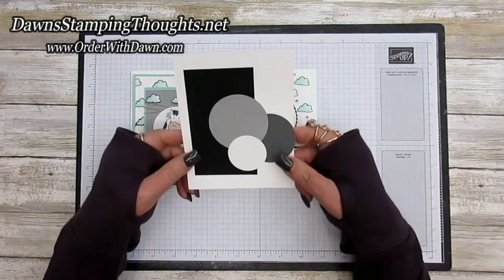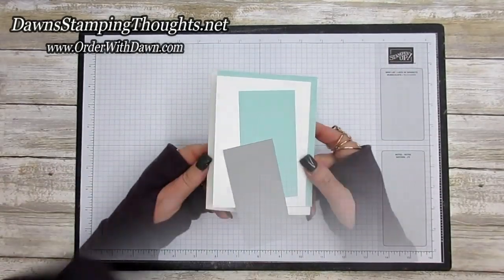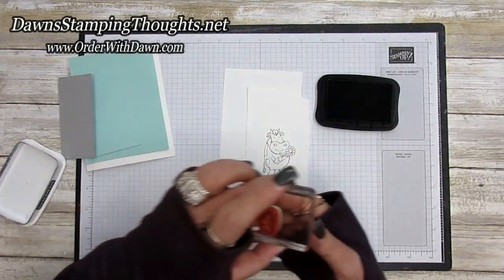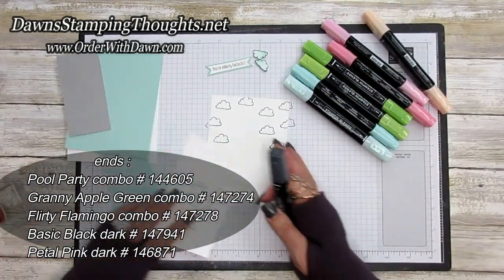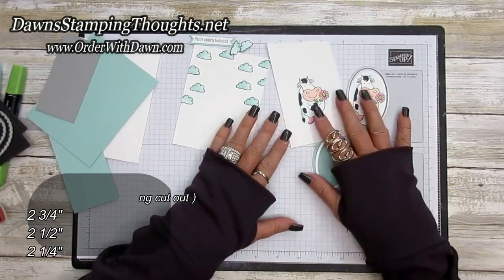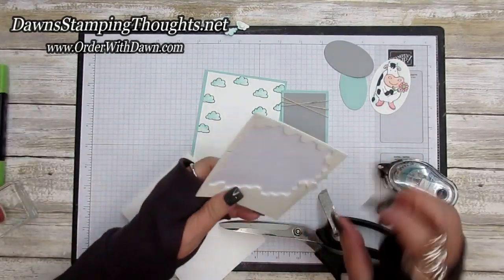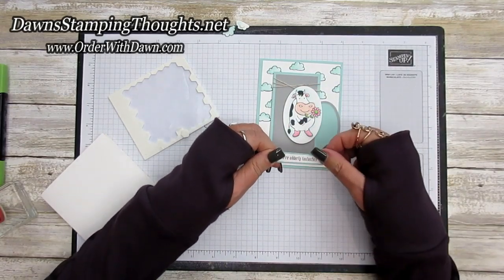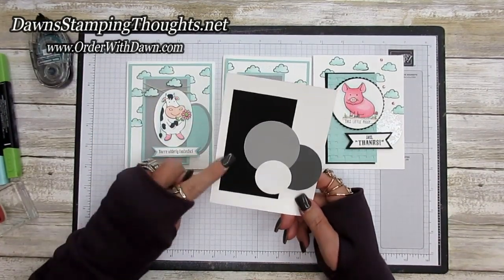Over the Moon Card Sketch #102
Today we will be making a cute  card using Over the Moon stamp set PLUS using the Card sketch # 102  for the foundation  of today's card .